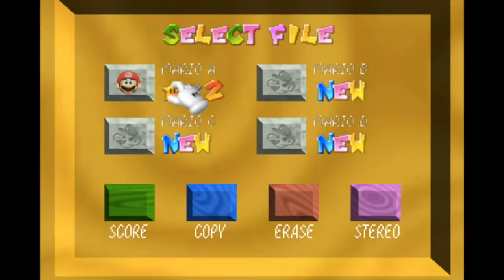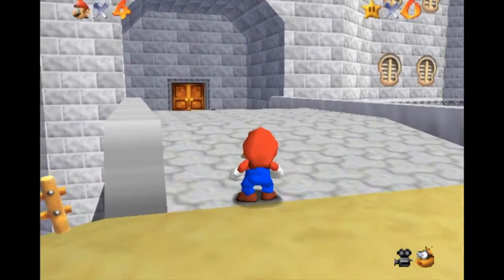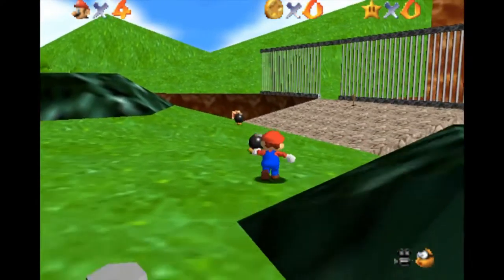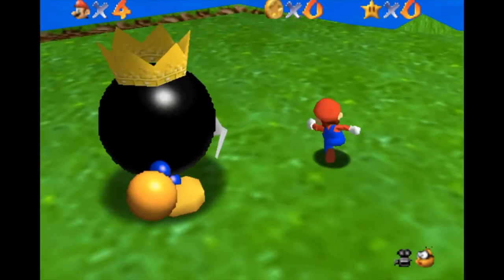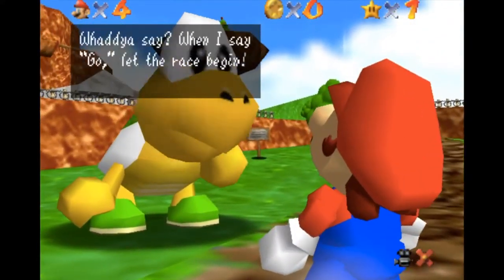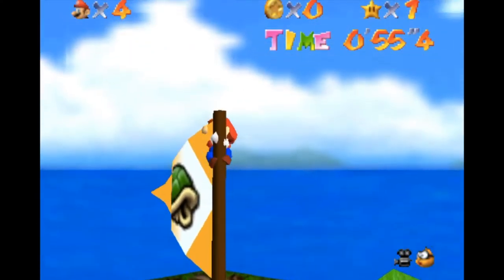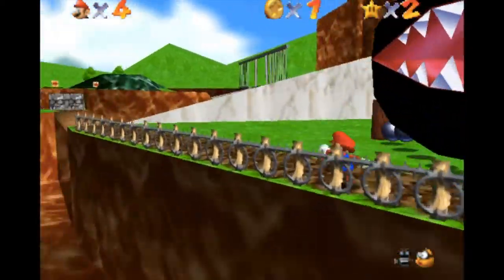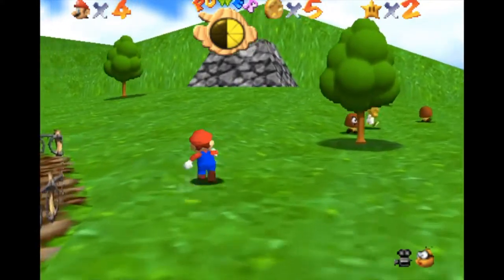Lets Play Super Mario 64 Part 1